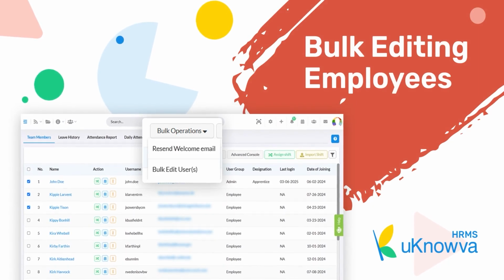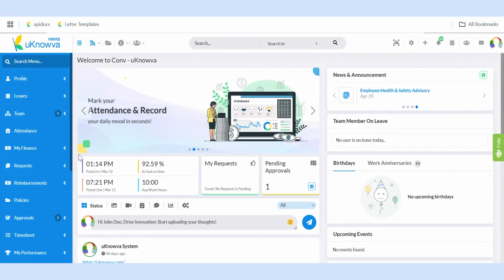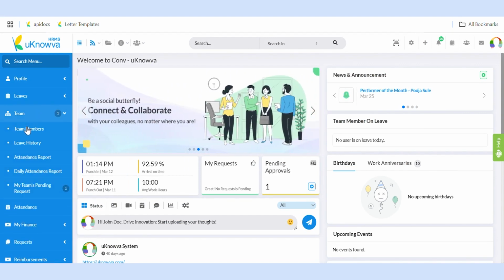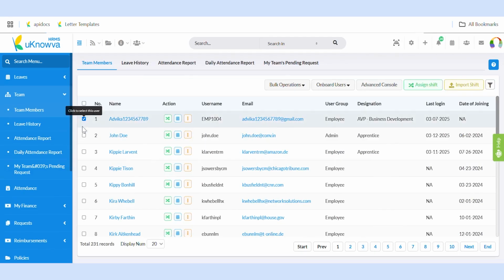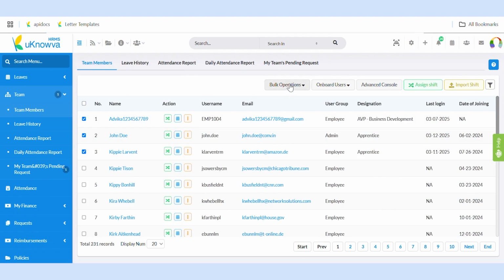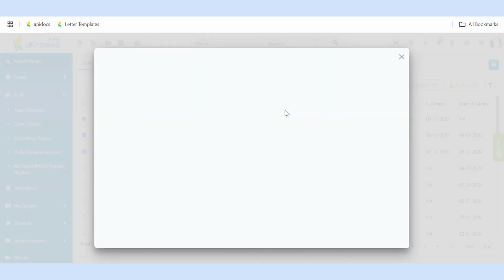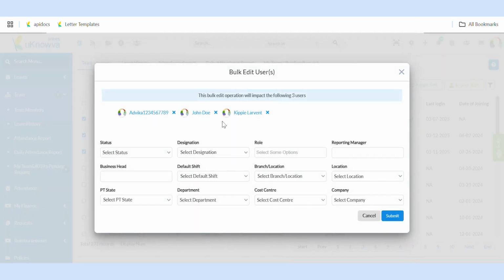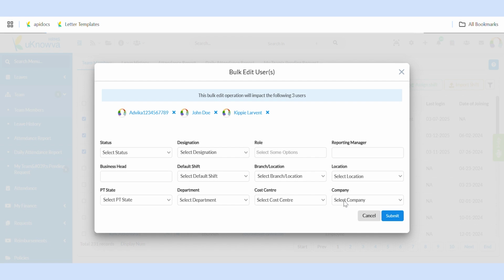Bulk Editing Employee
Save time with Bulk Editing Employee details in uKnowva HRMS!
In this quick tutorial, learn how to update multiple employee records at once using the bulk edit feature in uKnowva. Whether it’s department changes, salary revisions, shift updates, or designation changes — manage it all in just a few clicks.

Ideal for HR teams handling large-scale updates with accuracy and efficiency.

🔹 Fast and easy data updates
🔹 Time-saving for HR admins
🔹 Error-free bulk employee management

Streamline HR operations with smart bulk editing in uKnowva HRMS!